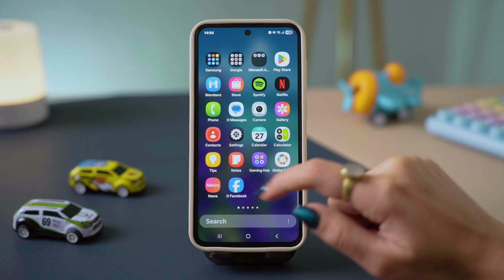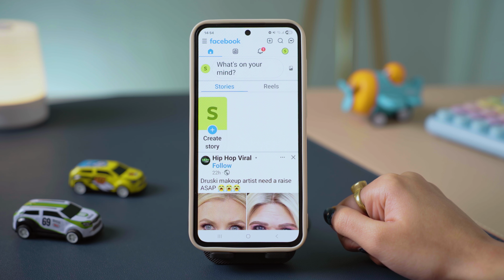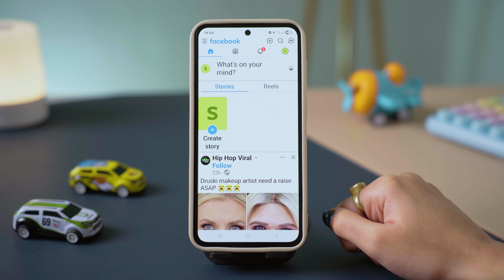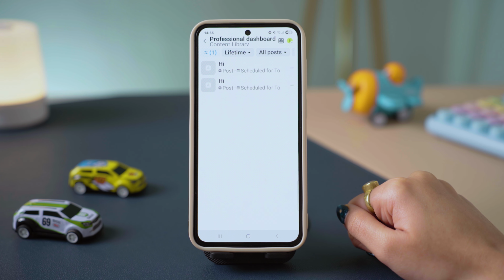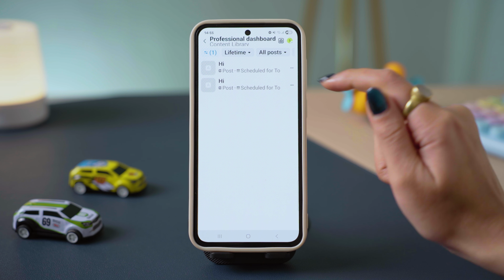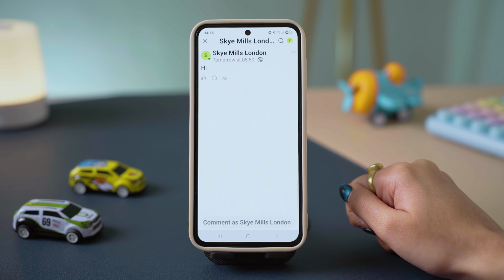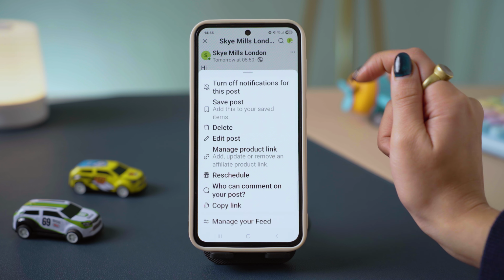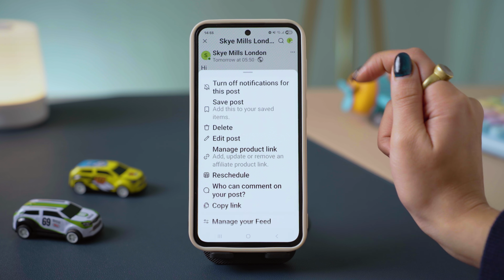How To Delete Scheduled Post On Facebook | Remove Scheduled FB Posts 2026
This tutorial explains how to remove scheduled Facebook posts from your account or page without any confusion.

Whether you want to cancel a scheduled post, edit your content plan, or fix a mistake before it goes live, this guide will help you manage your Facebook scheduled posts efficiently. If you're having trouble finding scheduled posts or deleting them, this video will walk you through everything you need to know.